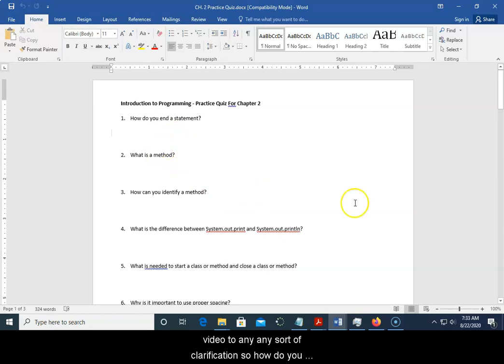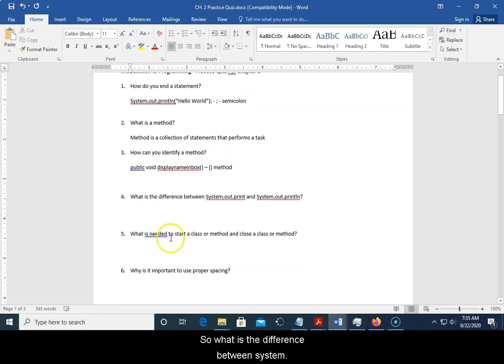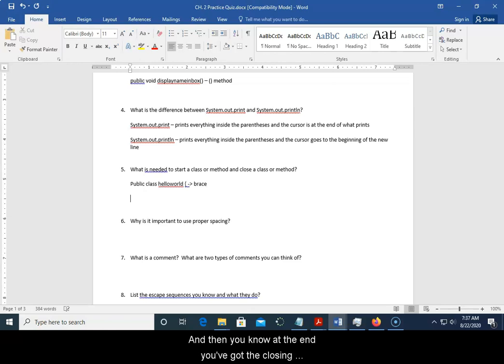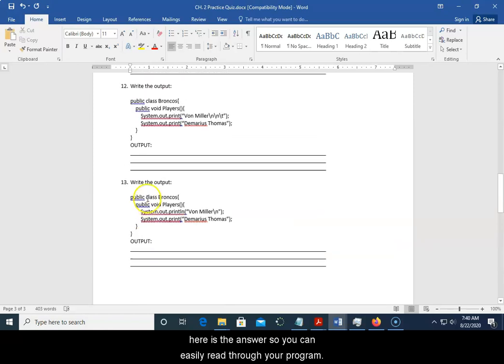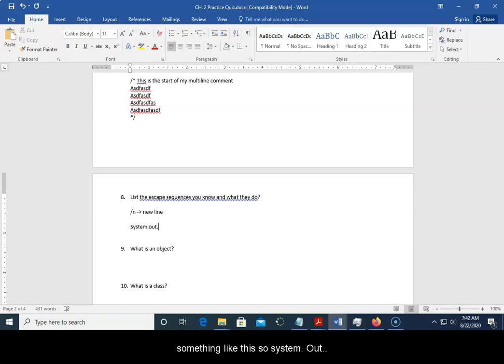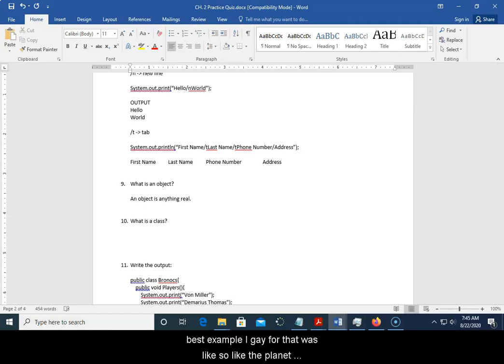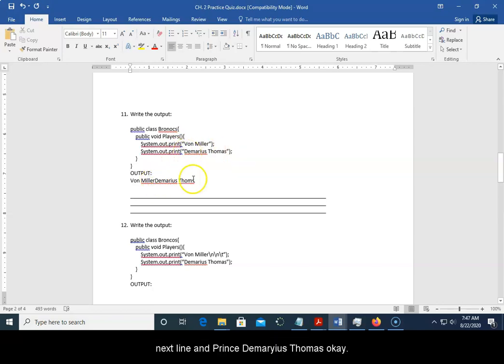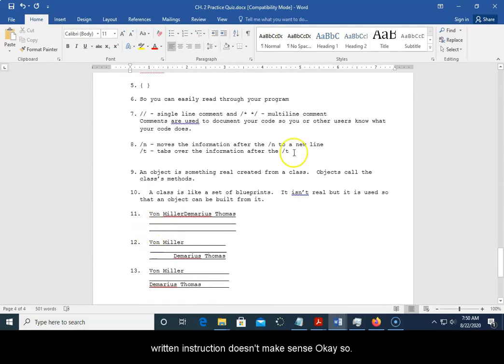Java - Lesson #4 - CH 2 Practice Quiz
This is the first Practice Quiz I give my students.  It covers using semicolons to end statements, defining and how to identify methods, the difference between the print() and println() methods, proper white spacing, the two types of comments // and /* */, the /n and /t escape sequences, objects, classes, and demonstrating output of different print(0 and println() statements.